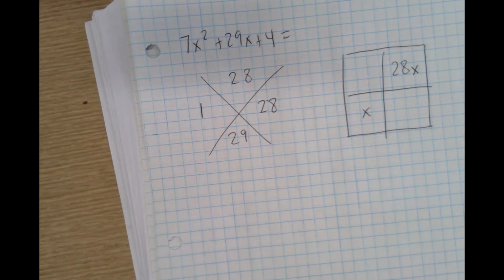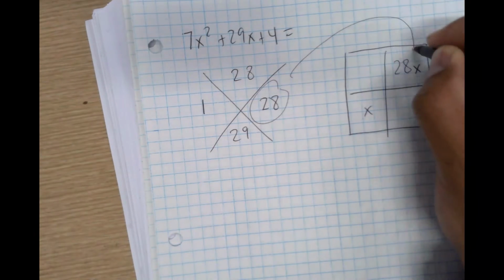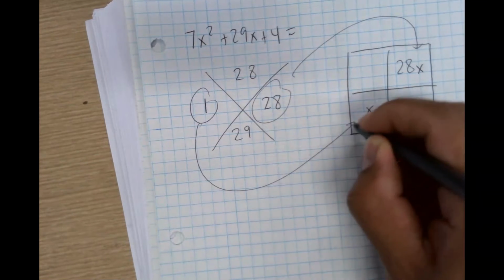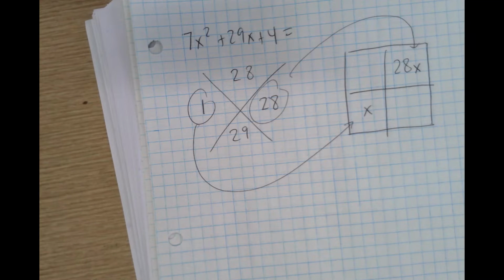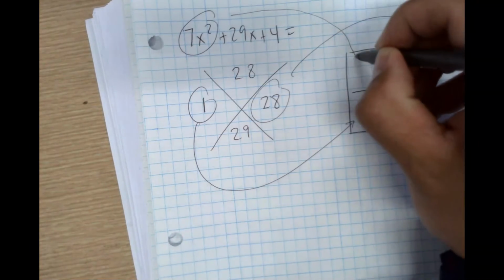LT 4C Part 3 xbox and Grouping